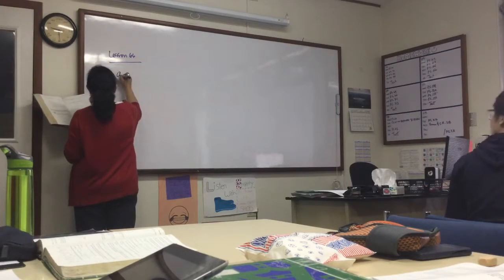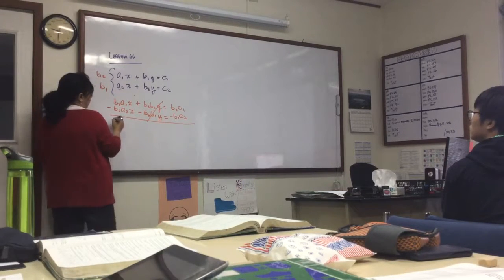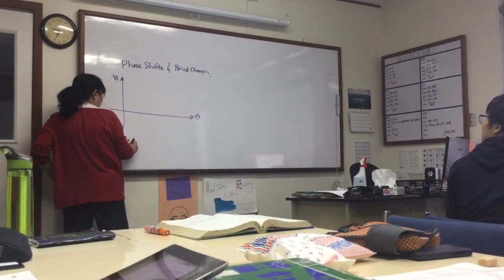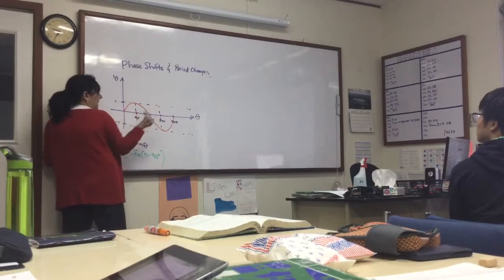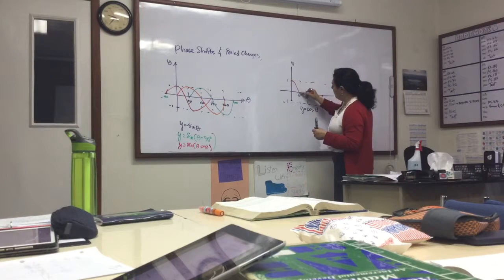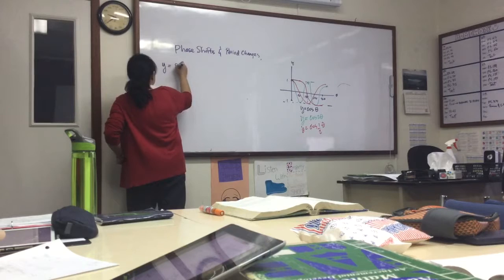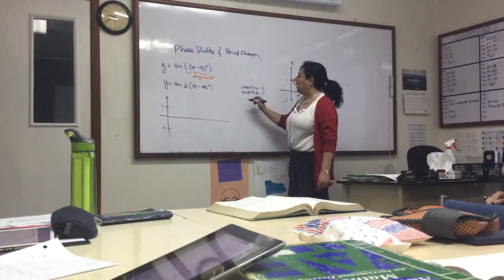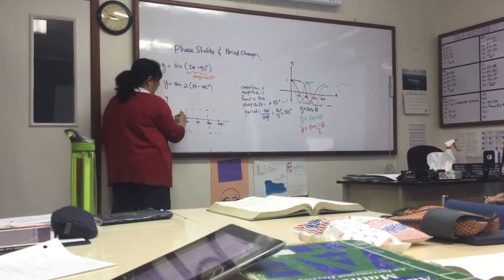Lesson 66 Saxon Pre-Calculus